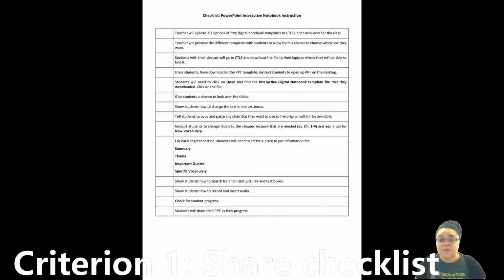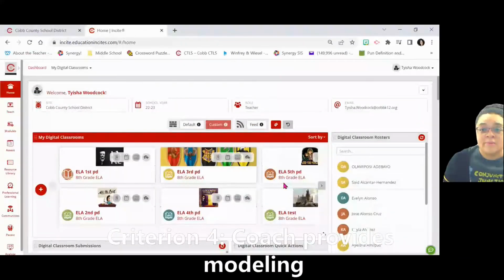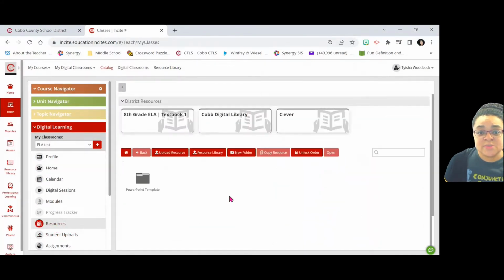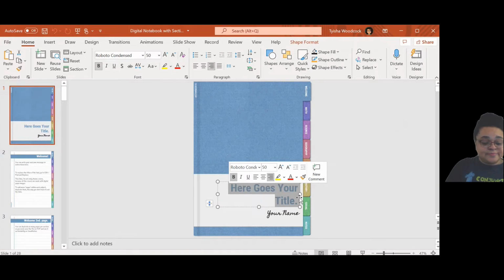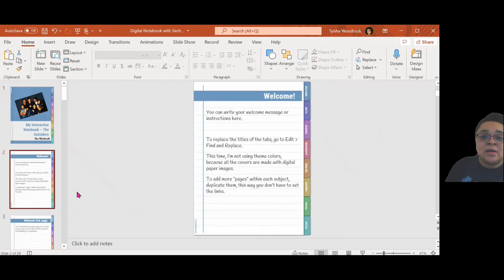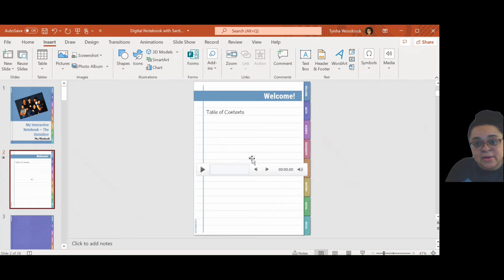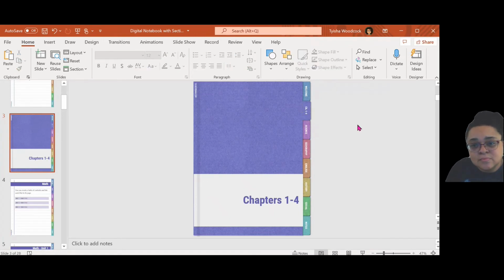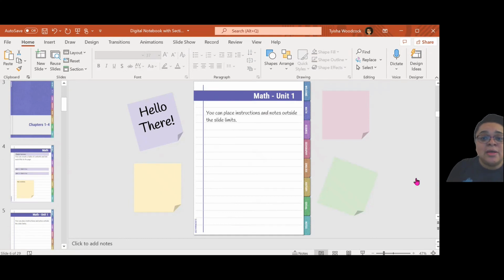ITEC 7460 Learn Coaching Video Woodcock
Learn Coaching Video